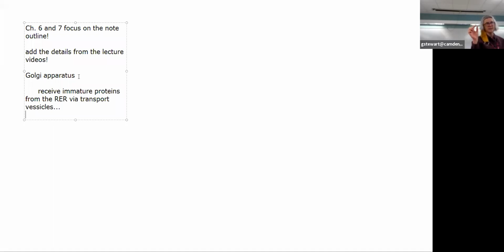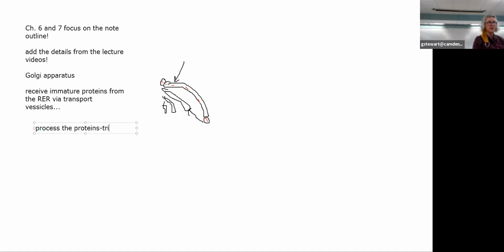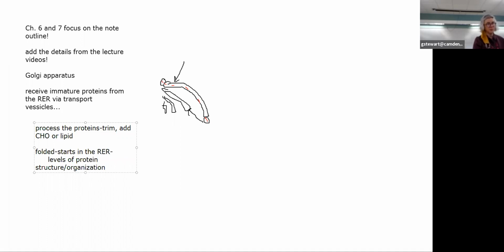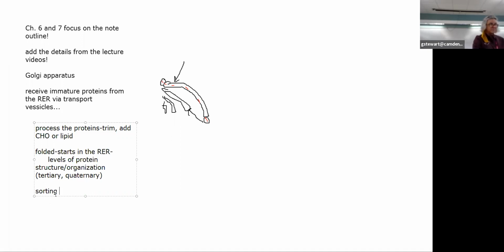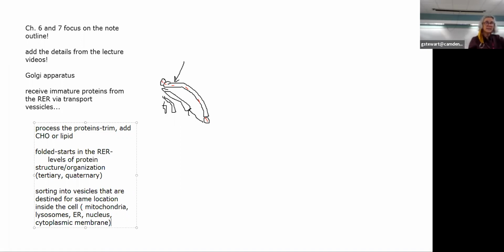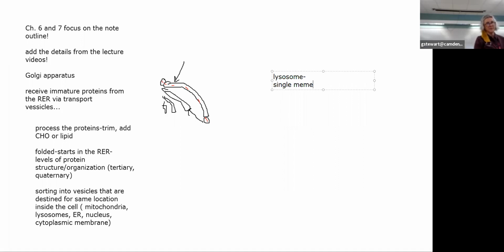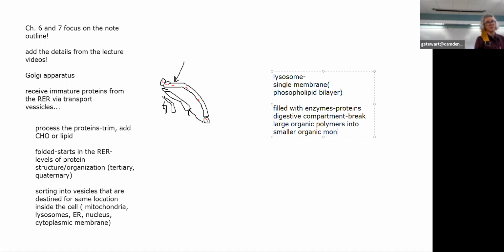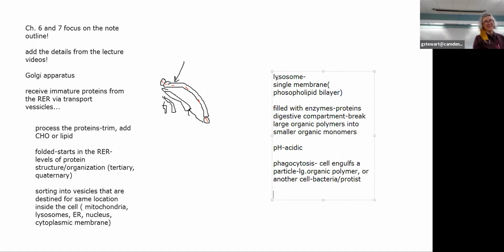Bio 111 Q & A Feb 15